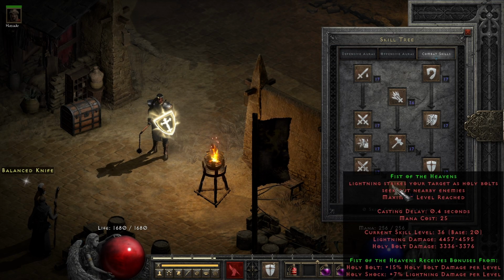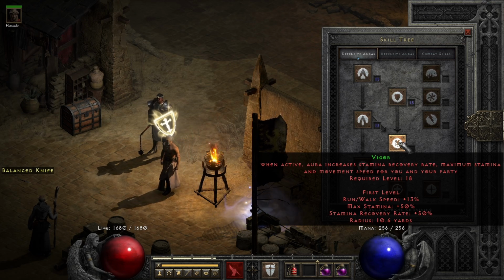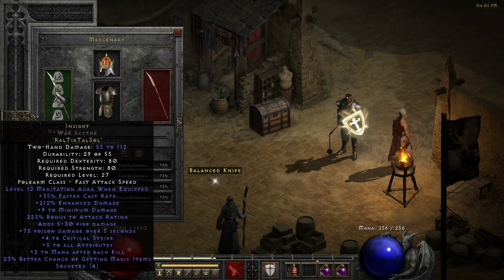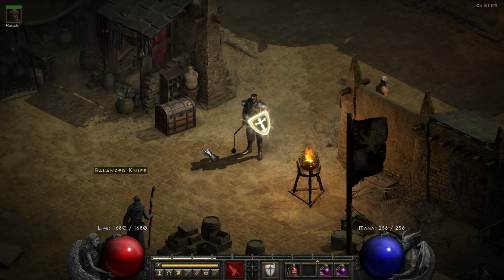New META Build! - FoH Paladin! Destroys Everything Easily - Diablo 2 Resurrected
This one won't replace you Hammerdin, but is very cool for Undead areas like Mausoleum, Crypt, Stony Tomb, Ancient Tunnels and Arcane Sanctuary. Easy to play - destroy everything there!

This build has surprised me - it actually destroys all undead areas in the game super easy and doesn't require expensive setup. Feels great except for picking up item near enemies lol

🎥 Time Stamps 🎥
00:00 Build and Gear
01:33 Review & Farming Spots